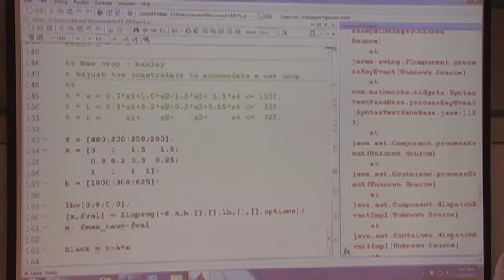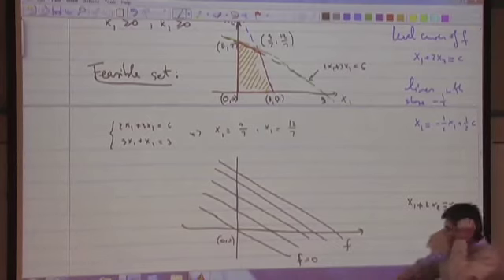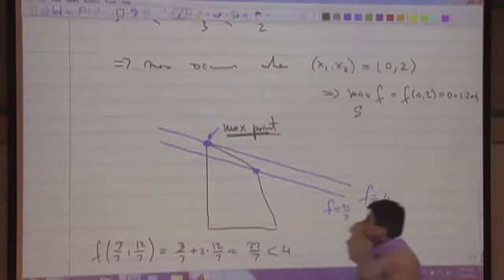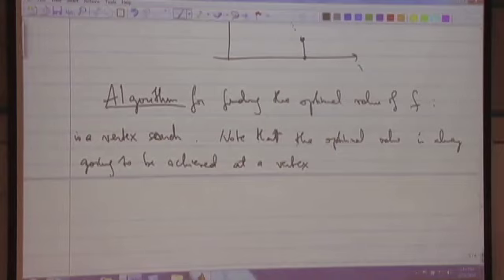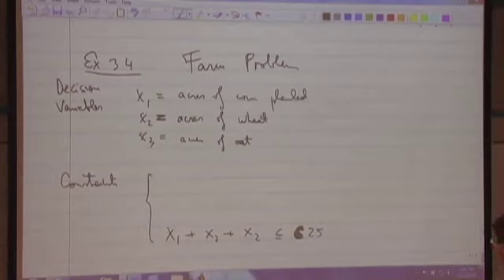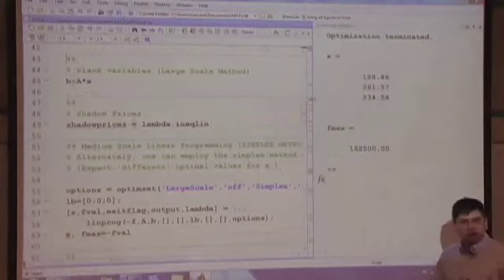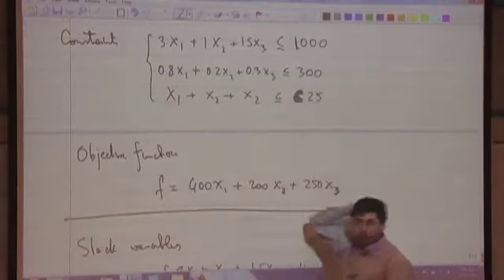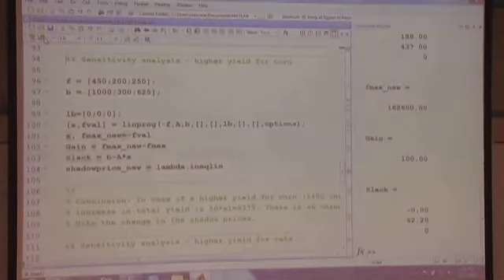Math448Lecture07 | Mathematical Modeling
Math 448 Mathematical Modeling - Spring 2010
Dr. Radu Cascaval